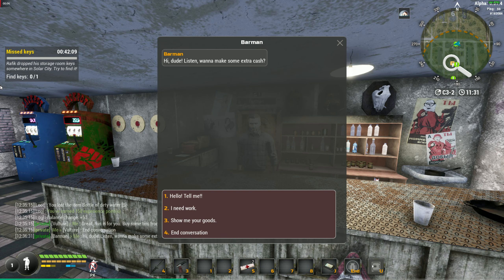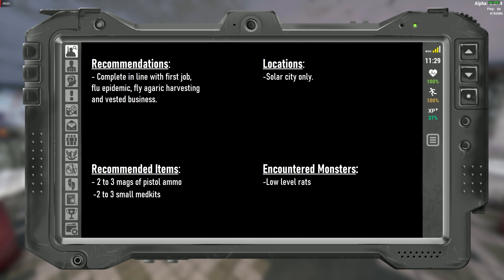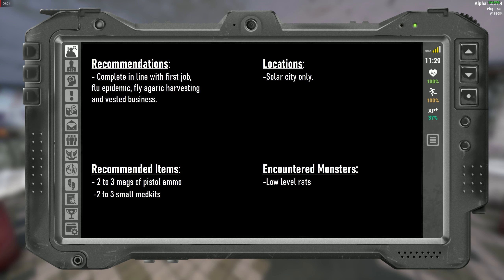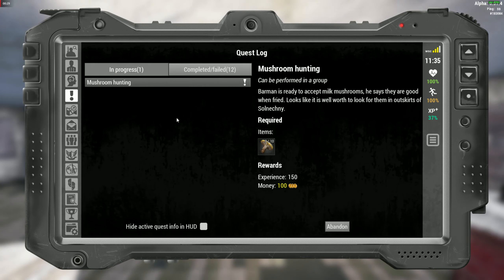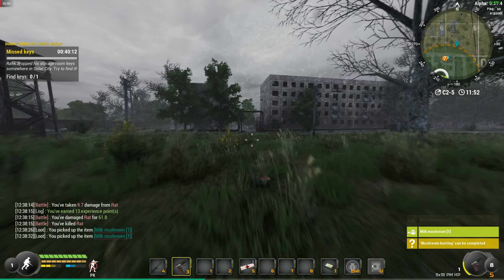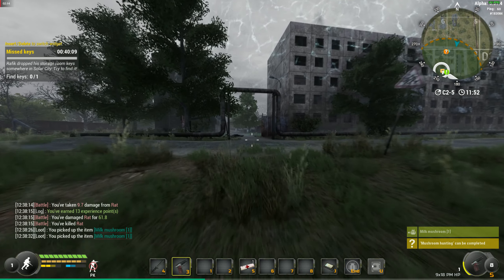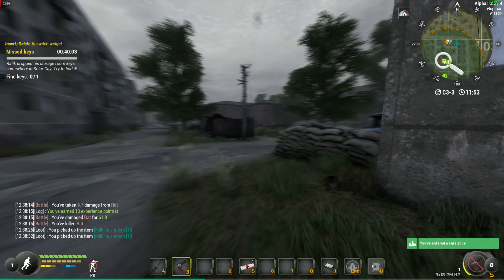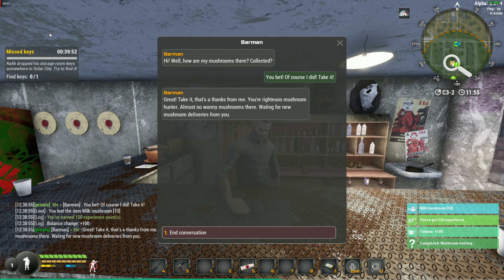Will To Live Online | Mushroom Hunting | Full Quest Guide | English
This is a full guide for the will to live online quest mushroom hunting. In the video i walk you through how to complete the quest quickly and efficiently. You can find the mushrooms at the north east corner of solar city, just be careful of the rats!

If you enjoy the will to live online gameplay, Will to live online is FREE on steam!

Chapters:
00:00 - Intro & Advice
00:35 - Quest Start
01:00 - Mushrooms location
02:18 - Finishing the quest

Misfit.